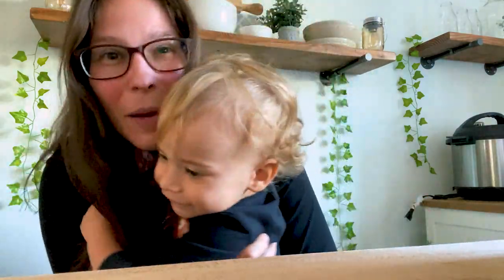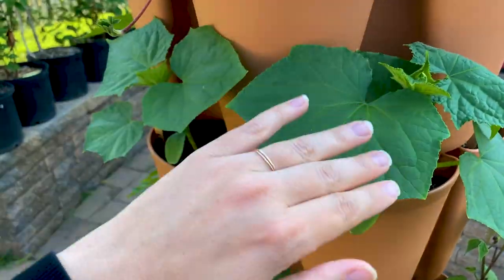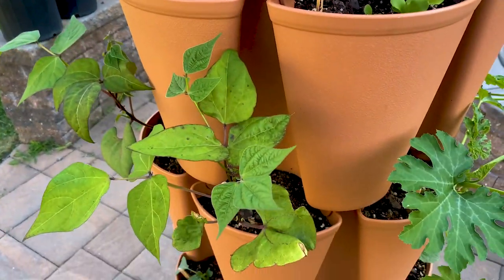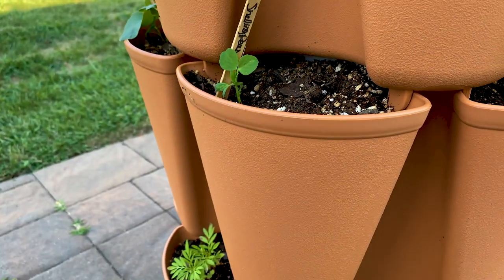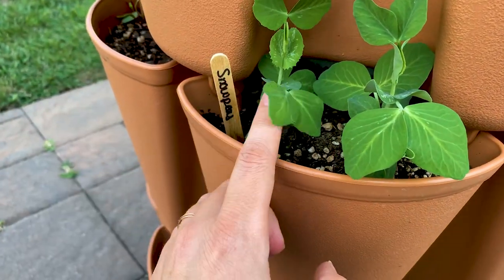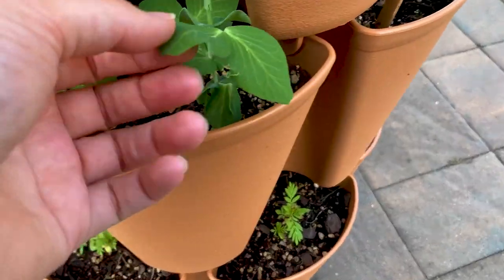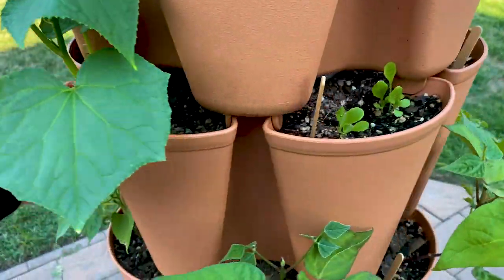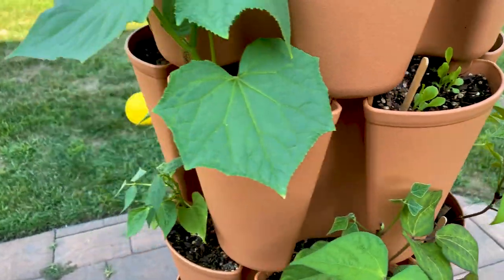3 Week Greenstalk Vertical Planter Update plus we added new broccoli plants!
We're a little over 3 weeks into growing mostly from seed in our Greenstalk vertical garden. We removed a pepper plant that wasn't thriving and added 2 broccoli plants from our local nursery. One in a struggling broccoli spot and one in the pepper plant spot. We took a chance starting very late in the season and even planting broccoli from seed outdoors in the Greenstalk so I did leave one that was looking better than the other.

I can't wait to see what we get to harvest from our Greenstalk garden. We are getting ready to add supports and are anxious to see how well they handle keeping it all contained and supported.

I'm itching to get another Greenstalk, but Chris wants to see how our harvest goes first.. hoping it's great so we can add another Greenstalk or 2 for next season. 😜

We are having great success with Renee's Garden, so far 100% germination, even with carrots!

Sign up for weekly emails and never miss a new recipe